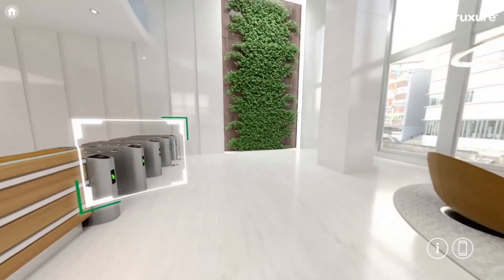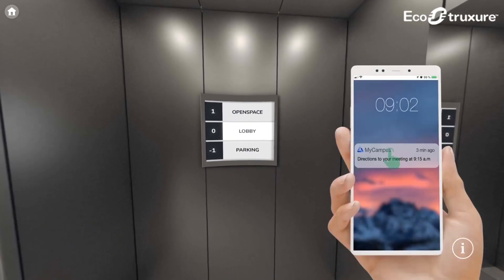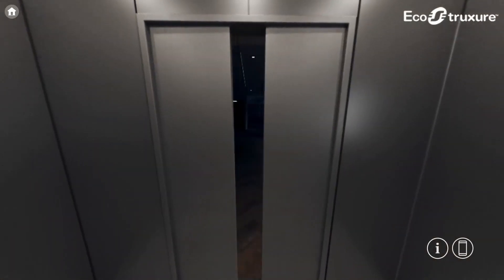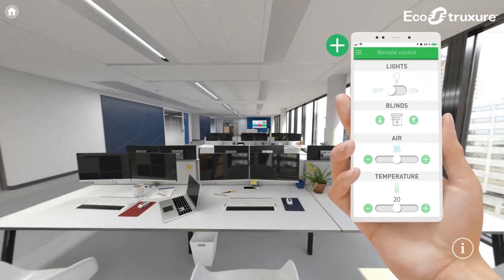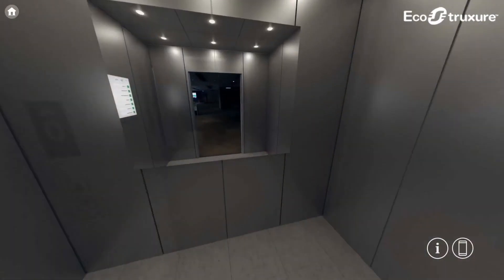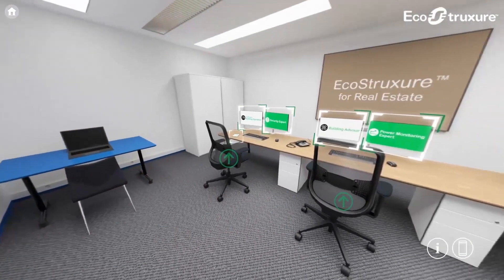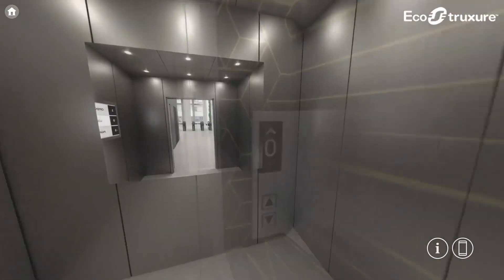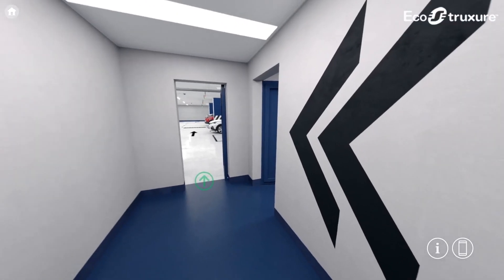Schneider Electric's EcoStruxure for Real Estate | Demo Teaser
This video gives a short insight into the EcoStruxure for Real Estate demo tool.

The tool will walk through Schneider Electrics EcoStruxure for Real Estate solutions, which will support real estate professionals to build and operate sustainable commercial buildings that deliver high asset valuation, lifecycle flexibility, and enhanced human experiences.